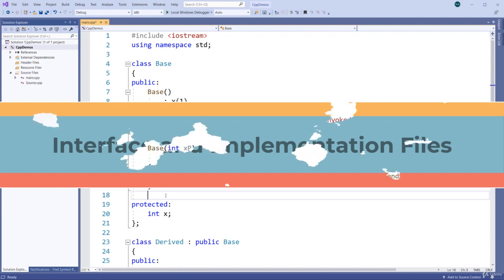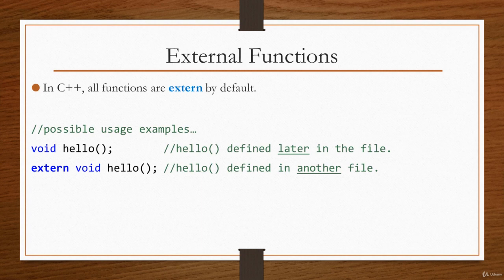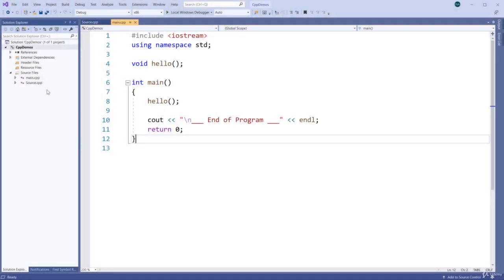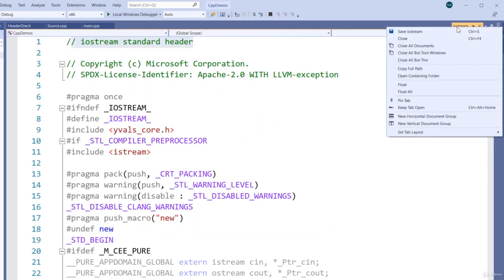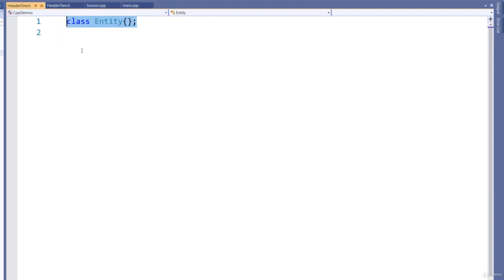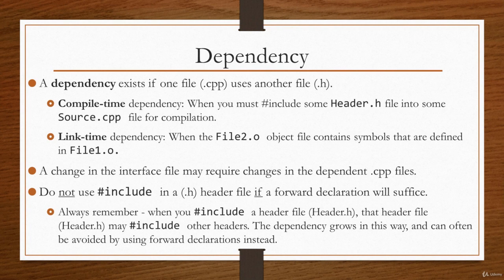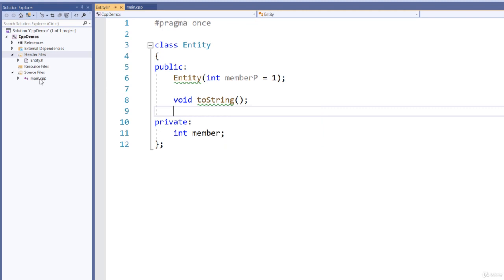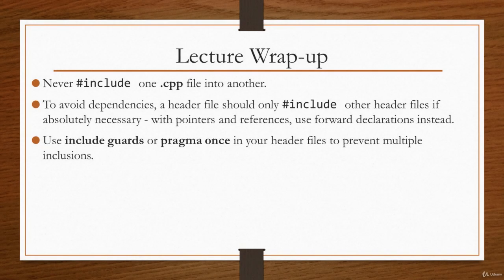6 Interface and Implementation Files